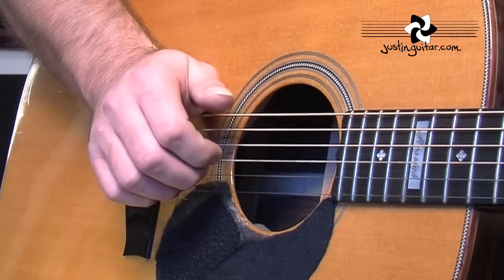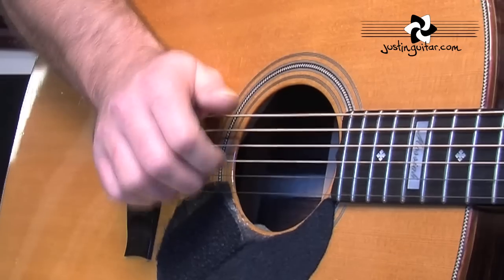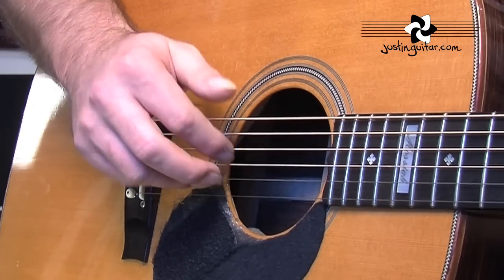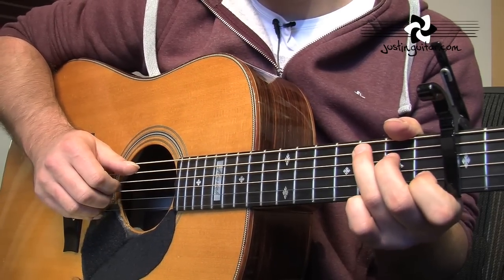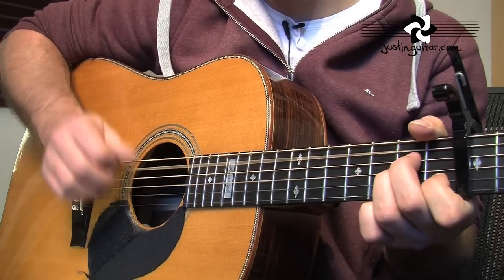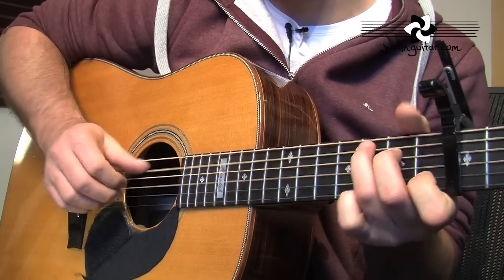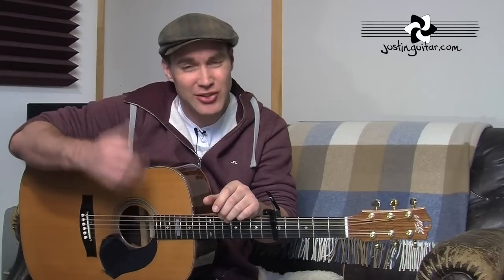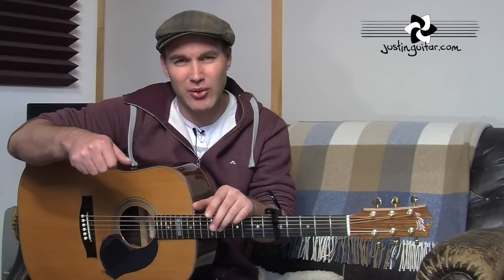I Will Follow You Into The Dark - Death Cab For Cutie | Guitar Lesson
🎸In this easy lesson, we'll learn how to play I Will Follow You Into The Dark by Death Cab For Cutie on the acoustic guitar. It's a really lovely dark ballad with a nice fingerpicking pattern and super hooky melody. 👉 Hundreds of Song Guitar Lessons With Chords, Tabs, & Lyrics

👉 Video Chapters
00:00 Demonstration
00:58 Introduction
01:20 Chord Progression
02:31 Chord Variations
03:48 Fingerstyle & Pattern
06:35 Play Through
07:09 Alternating Bass
08:38 Playing Tips
10:10 Conclusion